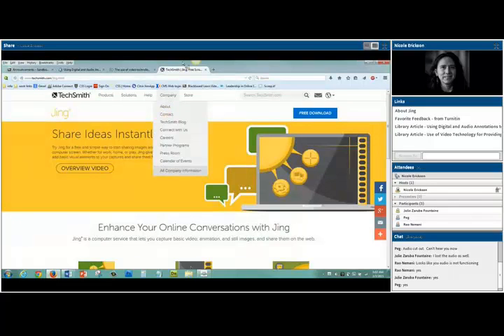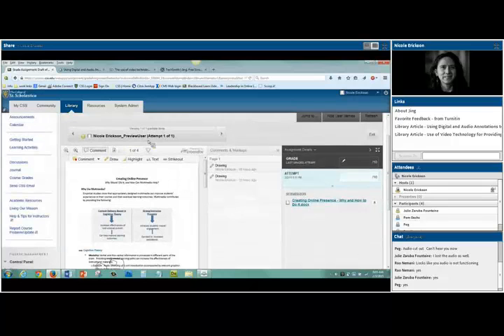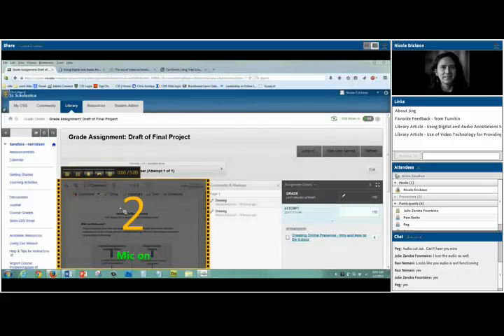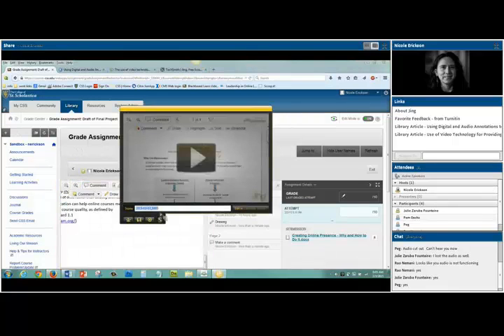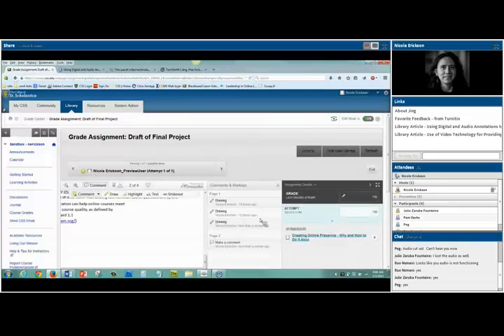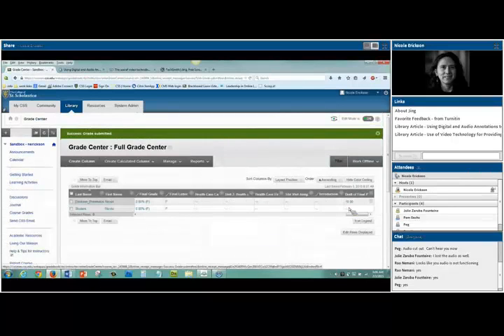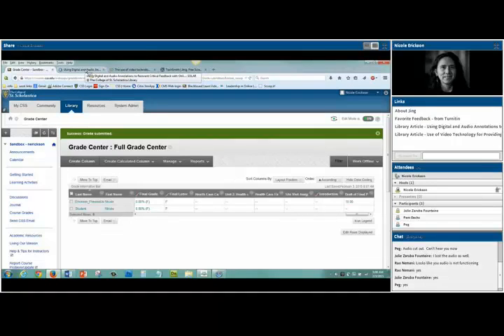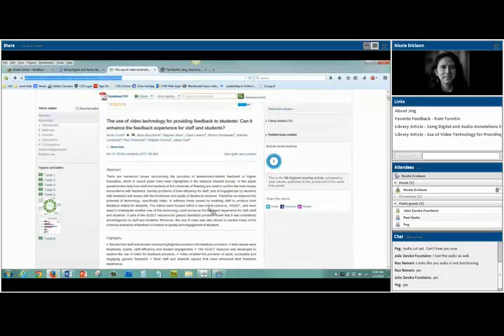Ten Minute Tips: Using Jing to Give Video Feedback to Students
This video covers the basics of how to use Jing to record your screen for feedback on student assignments. The links provided in the recording are:
Using Digital and Audio Annotations to Reinvent Critical Feedback with Online Adult Students